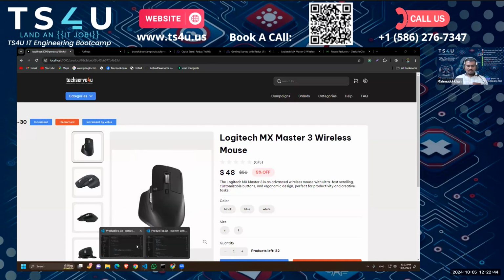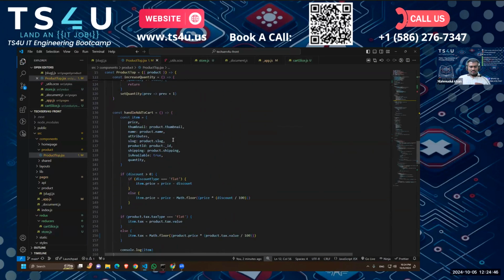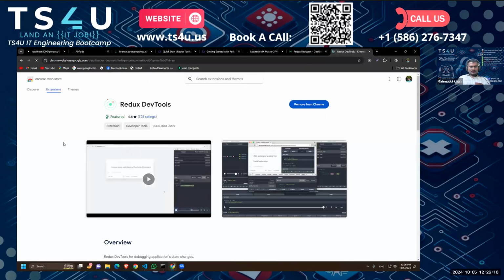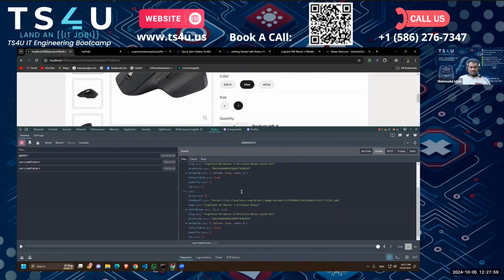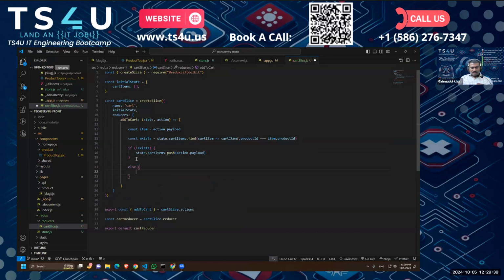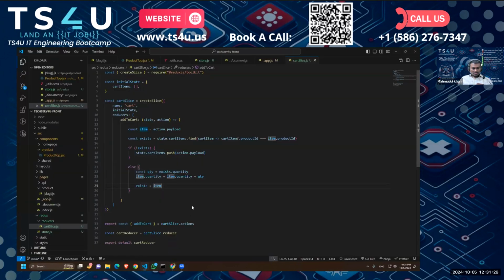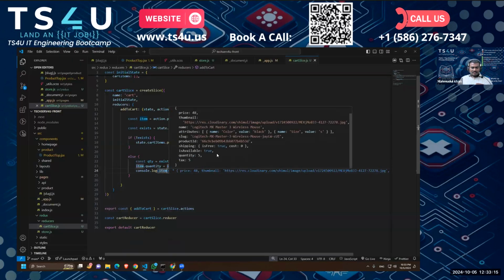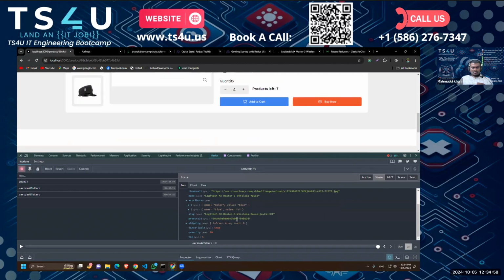08. Store CART ITEMS in Redux Like a PRO!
- The process of sending data to reducers through actions to update the state in React applications was discussed.
- The focus was on updating the card data through reducers using actions, to update the state of the card.
- The issue of data changes not being retained when reloading the page was highlighted as a challenge to be addressed.
- The initial step involved storing the card data in the reducer.
- Actions for adding items to the card were created, with the card items being initialized as an empty array.
- The add-to-cart action was implemented to push the item to the card items array in the state.
- The Redux DevTools extension for monitoring the Redux store in the browser was recommended as a useful tool for tracking state changes.
- A modification was made to the add to cart action to check if the item already exists in the card items array and update the quantity if it does.
- The process of updating the quantity of existing items in the card items array was explained, taking into account different attributes of the items.
- A solution was provided for updating the quantity of existing items in the card without duplicating them in the card items array.

Learn how to store cart items in Redux like a pro! In this video, we'll cover the best practices and techniques for adding cart items to your Redux store. You'll learn how to structure your Redux state, write effective action creators, and optimize your reducers for efficient cart management. By the end of this video, you'll be able to implement cart functionality in your Redux application with confidence. Whether you're building an e-commerce platform or a simple shopping cart, this video will provide you with the knowledge and skills you need to take your Redux skills to the next level.

Here are some hashtag suggestions for adding cart items to a Redux store:

Our Office address:
30500 Van Dyke, Ste- 201